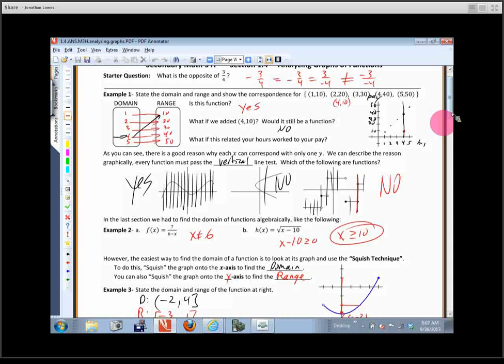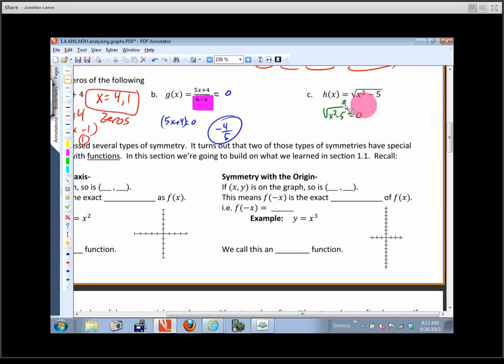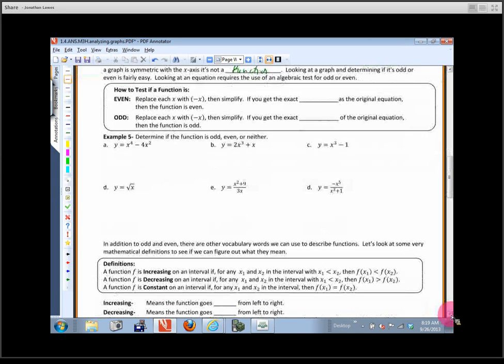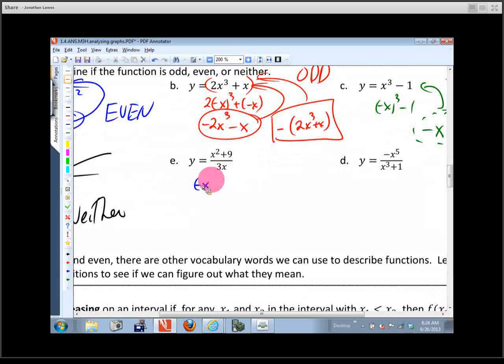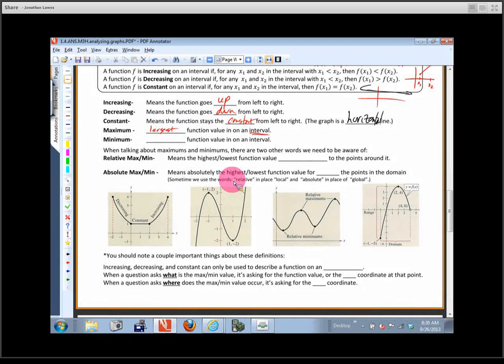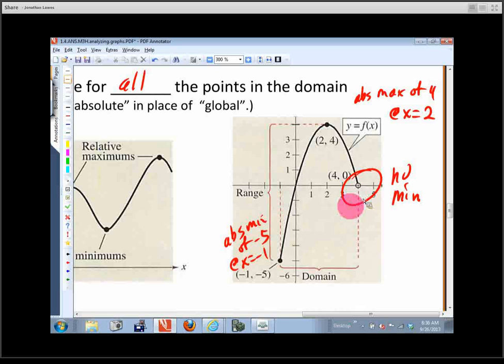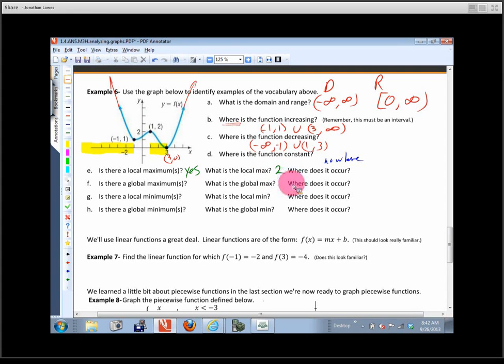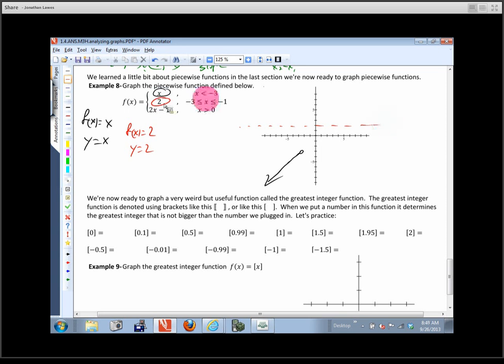1.4 Math 3 H - Graphs of Functions Part 2